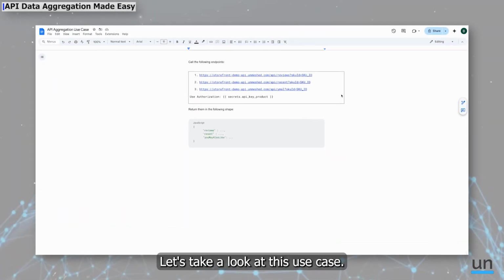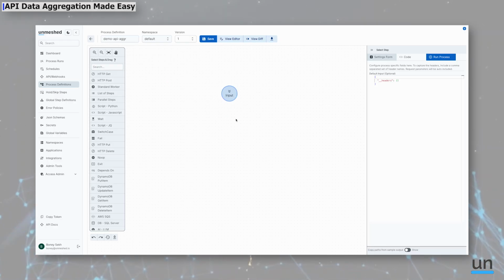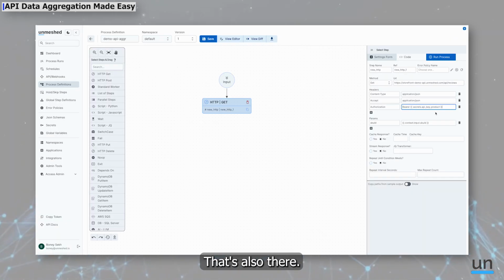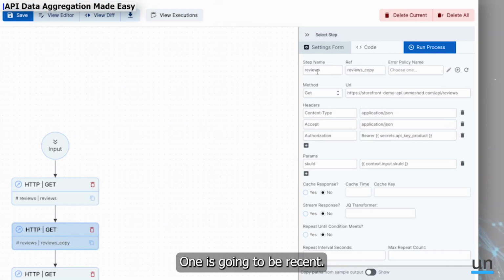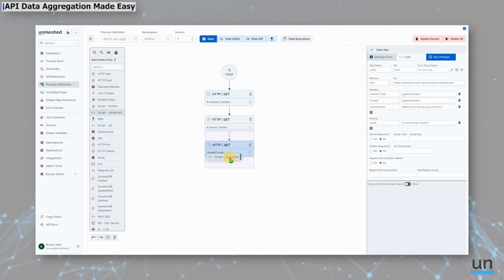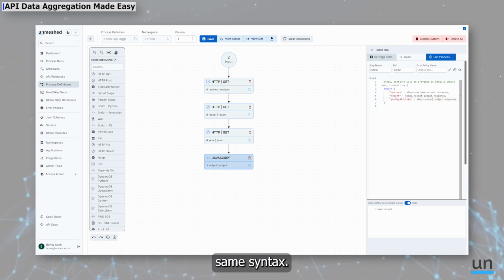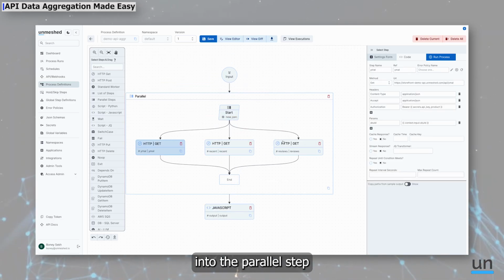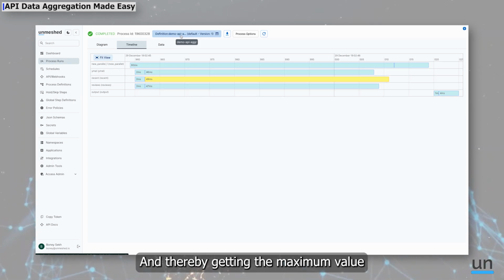API Data Aggregation Made Easy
In this demo we’ll show how to aggregate data from three separate APIs
(Reviews, Recent, and “You May Also Like”) into a single JSON response using Unmeshed.

We walk through:
✔ Passing inputs like SKU IDs
✔ Storing and injecting API keys securely
✔ Calling multiple endpoints
✔ Assembling the final aggregated response
✔ Switching from sequential to parallel execution for performance

By running API calls in parallel, the workflow completes in the time of the slowest call. It creates major speed improvements without writing orchestration code.